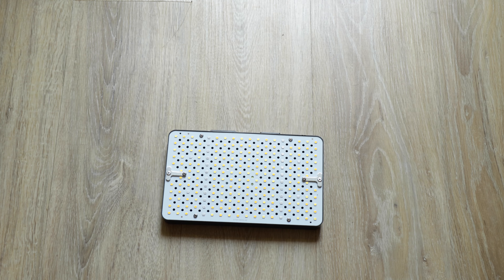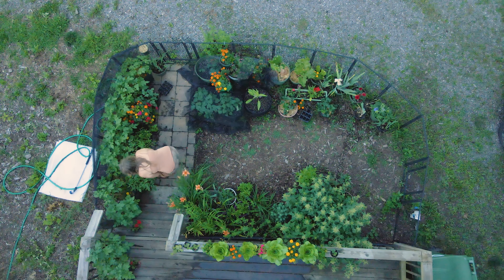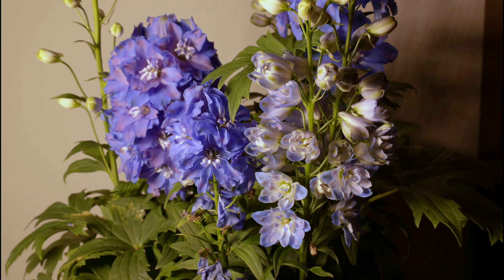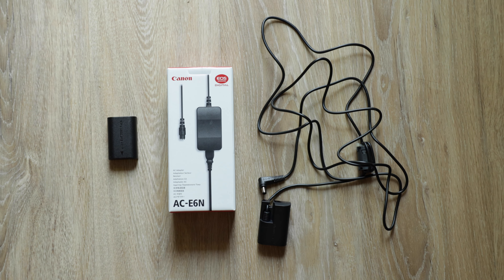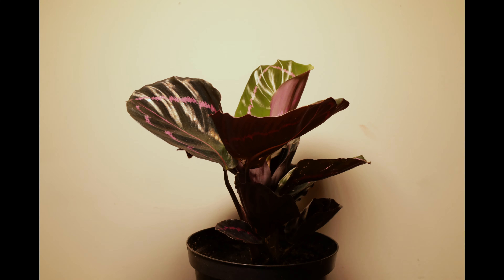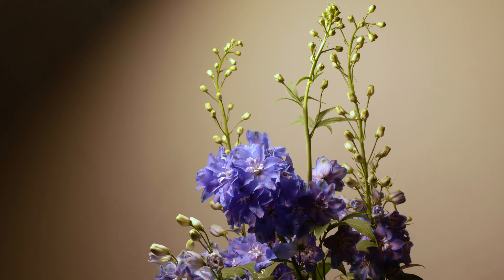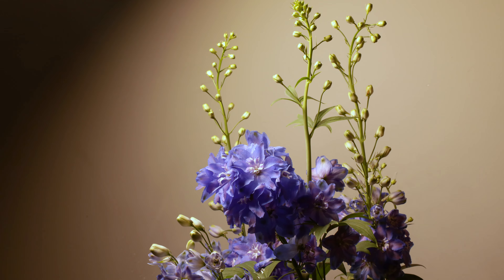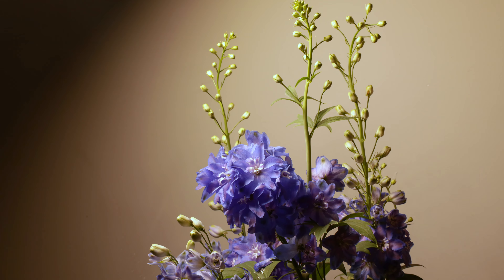I'm Learning How to Timelapse Plants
Grow Lights | Intervalometer | Tripod | Camera (Canon EOSR)
Comments Section: I truly appreciate all of the supportive comments I've received over the years, but I've been getting quite a few ugly comments on my videos that are more popular, and I've reached a point where I'm tired of reading them. Since I can't decide who can and can't comment, I've chosen to disable the comments section on all of my videos. Thank you for your support. - Kristen
I've wanted to learn how to Timelapse plants for a while now, but I always just assumed it would either be complicated or expensive, so I held off.
The other day, however, I came across a video on Youtube, where a man showed how he timelapsed his plants, and it wasn't nearly as complicated as I expected it to be, and I had most of the equipment that I needed already, so I gave it a go! This is the story :)

🧭  It’s my mission to move forward toward a more connected way of living—connected to myself (mind, body, emotion and spirit), connected to others, and connected to the earth and our natural world. And in sharing my journey, I hope to inspire you to do the same.

Camera (Canon EOSR)
Camera (Canon M50)
Gimbal (Zhiyun Crane M2 used for Canon M50)
Telephoto Lens (Canon EF 100-400mm f/4.5-5.6L IS II)
Wide Angle Lens (Canon EF 16-35mm f/4L IS USM Lens)
Drone (DJI Mavic Air 2)